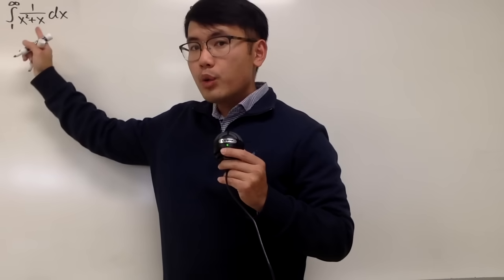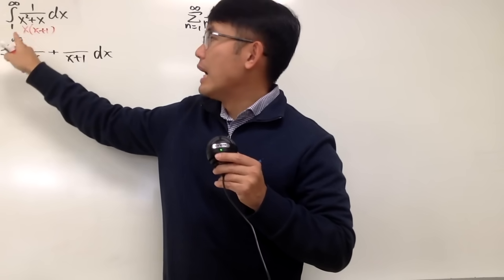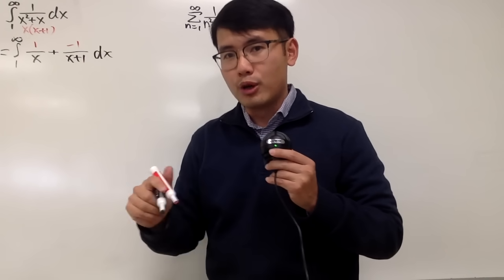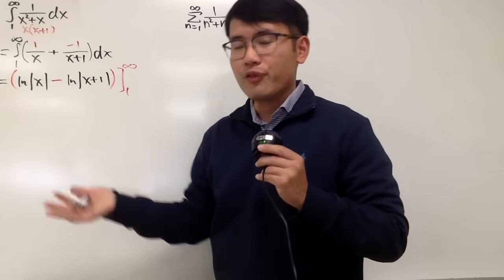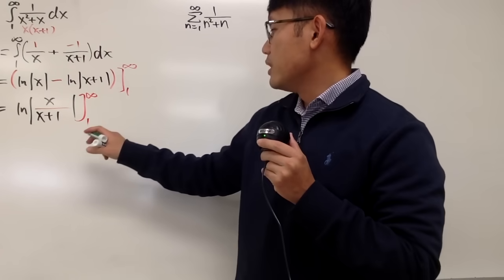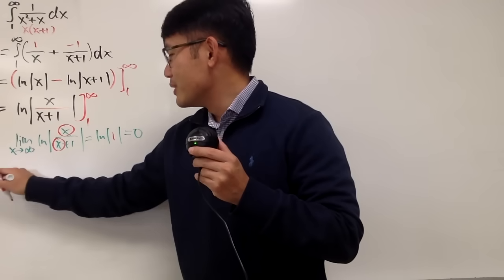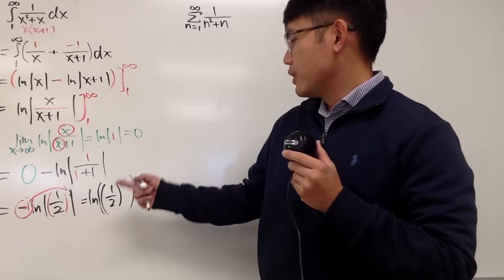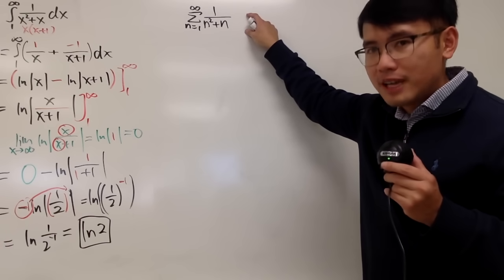Improper integrals are not equal to infinite series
Integral of 1/(x^2+x) vs. Series of 1/(n^2+n)
Improper integrals vs. infinite series (they don't necessarily have the same value)

0:00 start
0:17 Improper Integral of 1/(x^2+x) from 1 to inf
5:20 Telescoping Series of 1/(n^2+n)